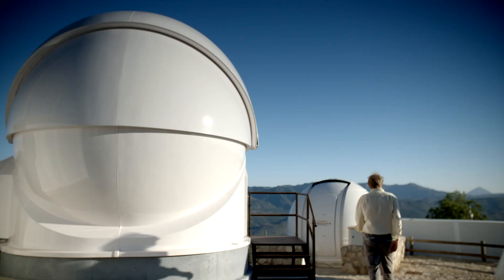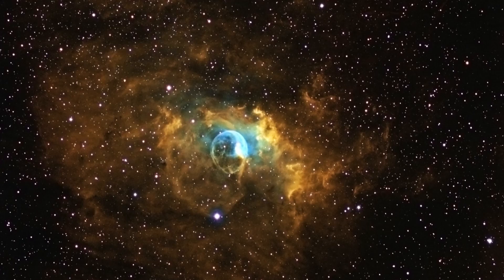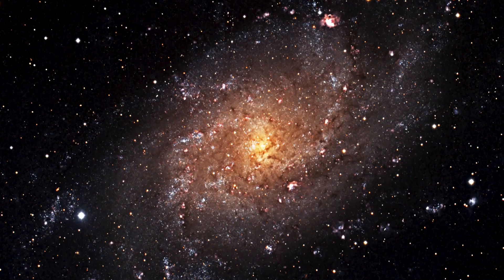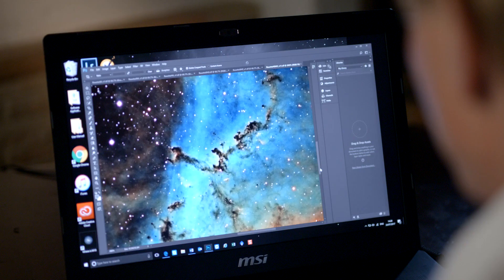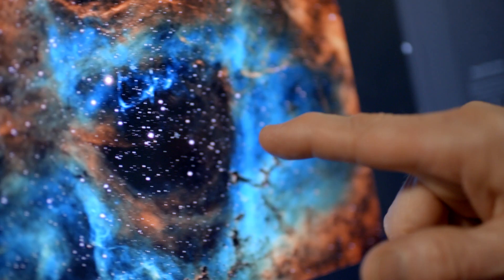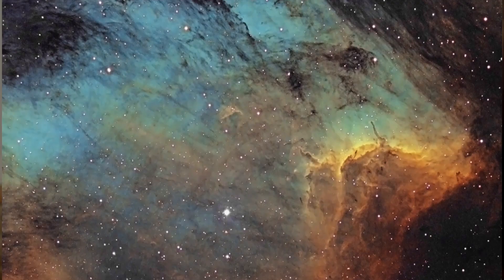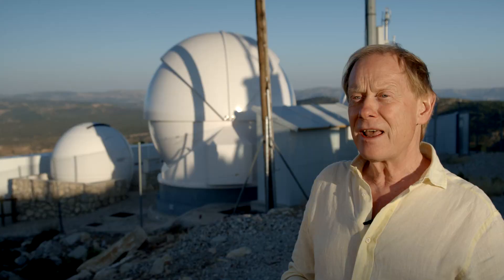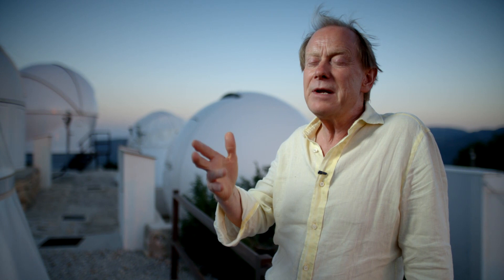Galaxy on Glass- The Story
Here is my story- my passion for the cosmos, how I take my deep space images and turn them into wall art. All filmed at the observatory high in the mountains of Spain.